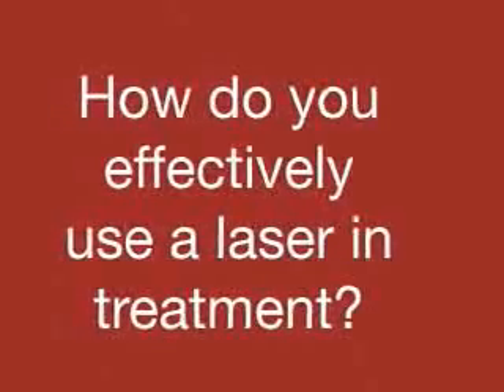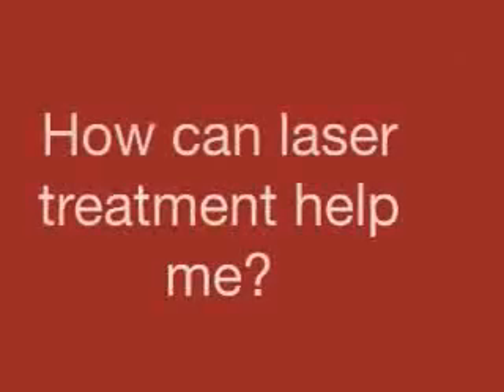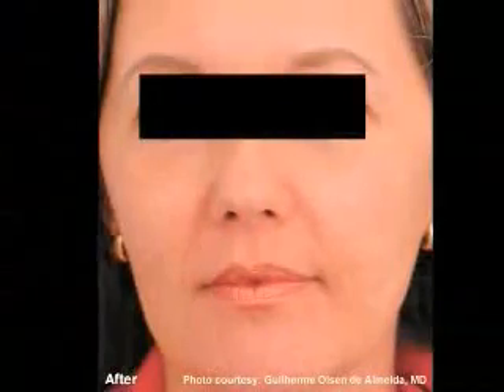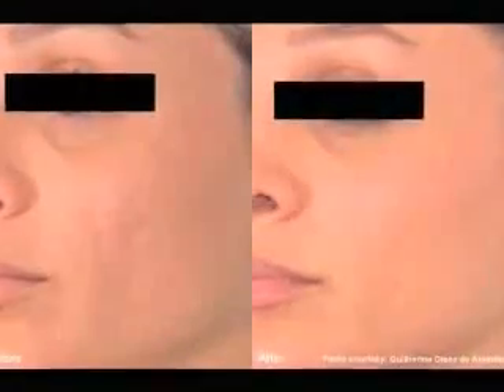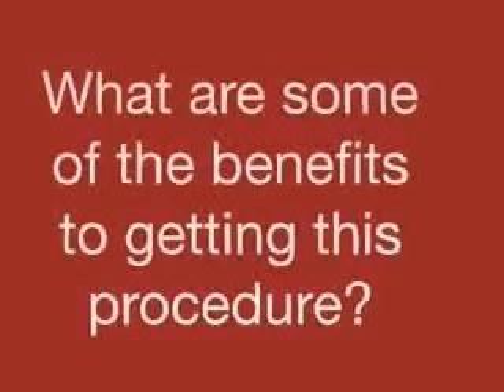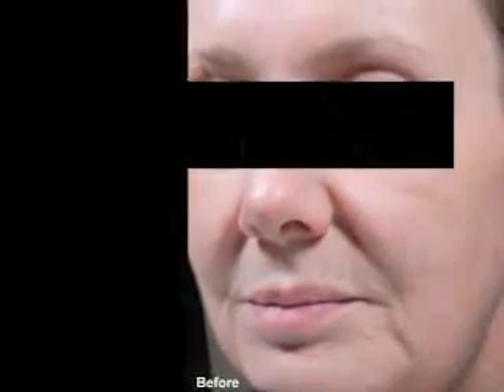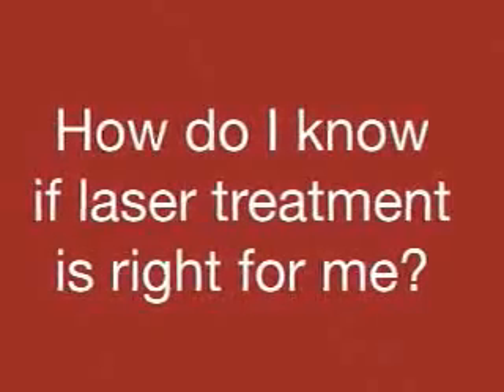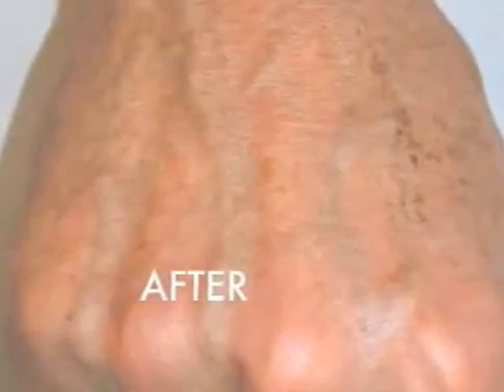Laser Treatments for Skin texture improvement & anti-aging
Advanced Dermatology, Suzanne Friedler, M.D., speaks on Laser Treatments & Mild Skin Resurfacing. For more information about this topic as well as information on various skin conditions and cosmetic procedures please